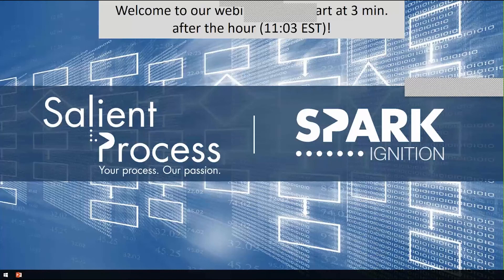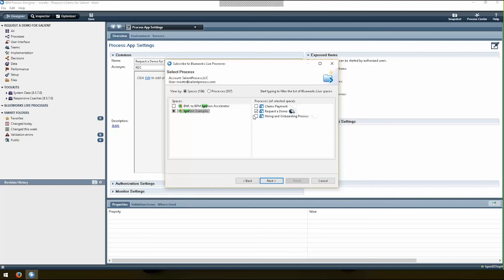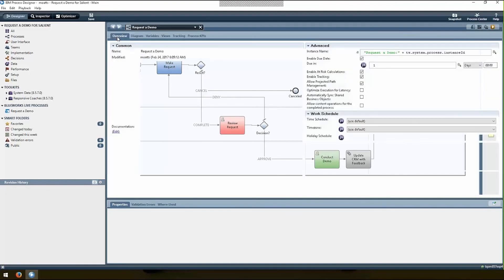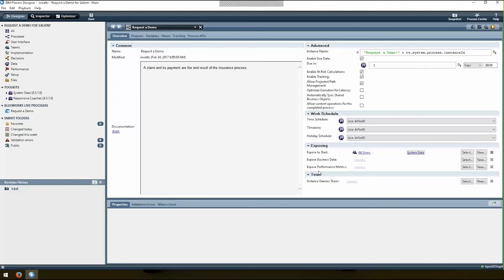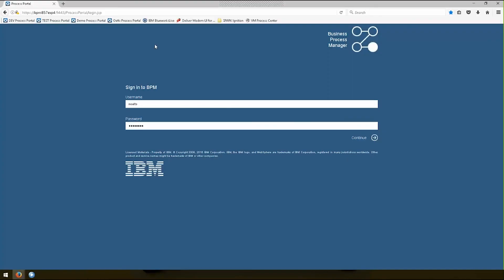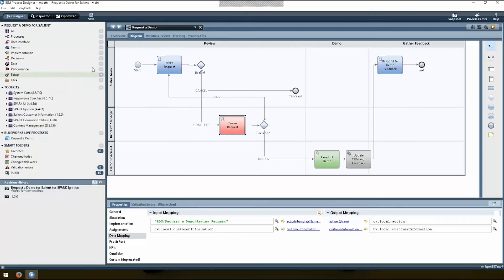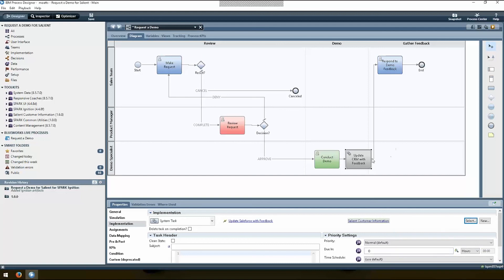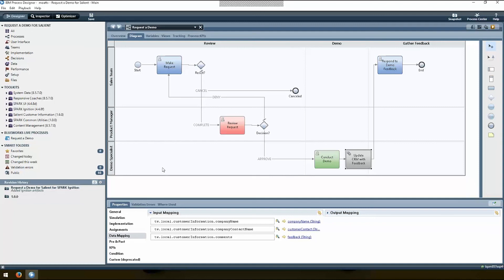SPARK Ignition Customer Launch